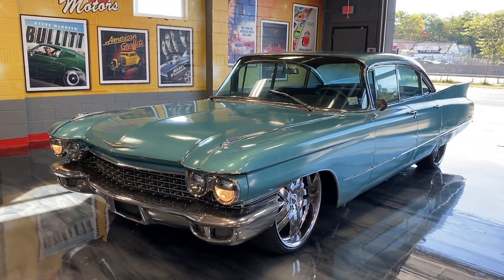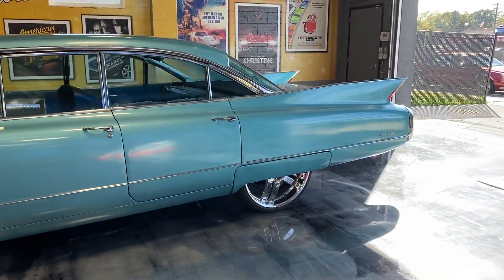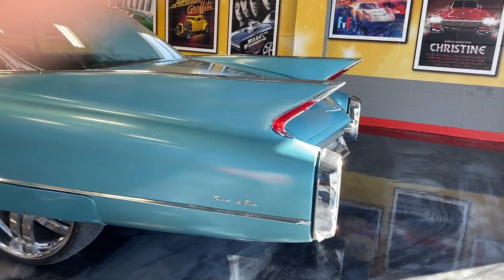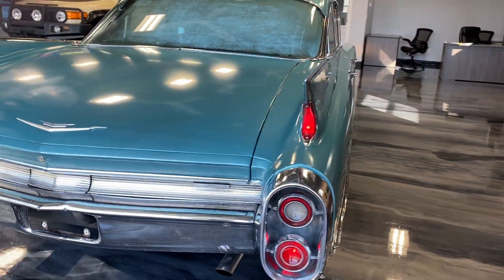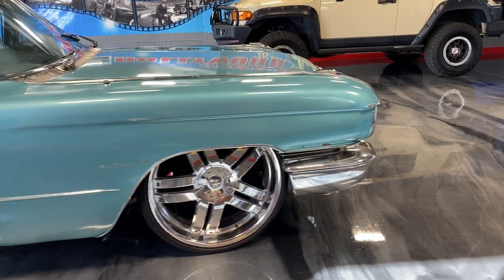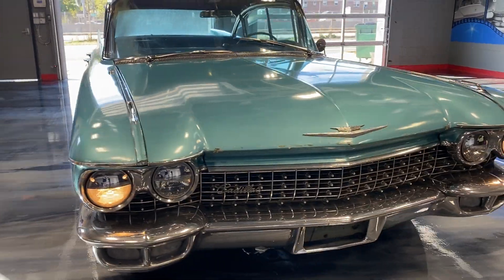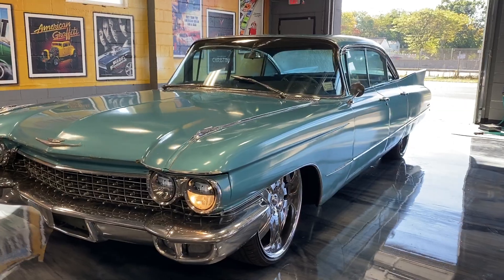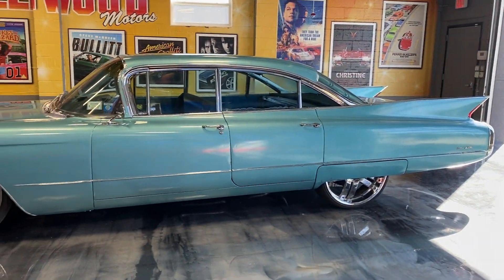1960 CADILLAC SEDEN DEVILLE FOR SALE